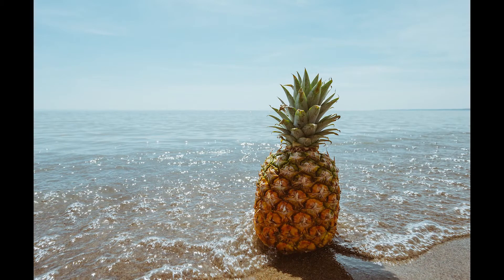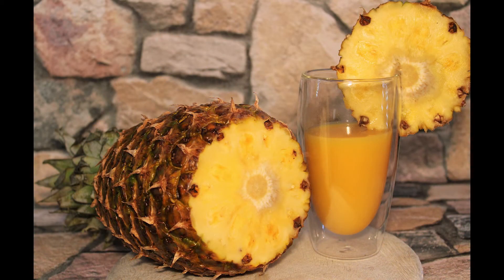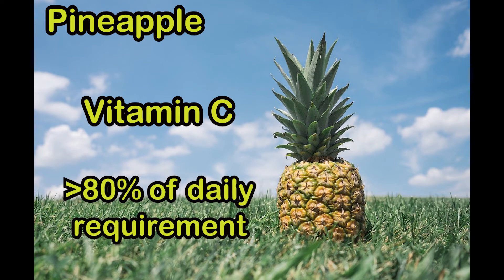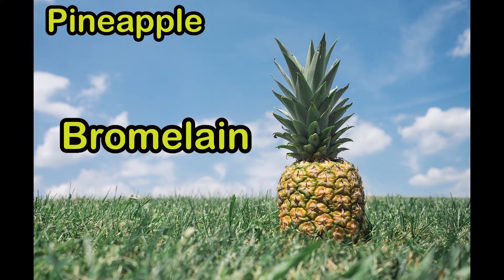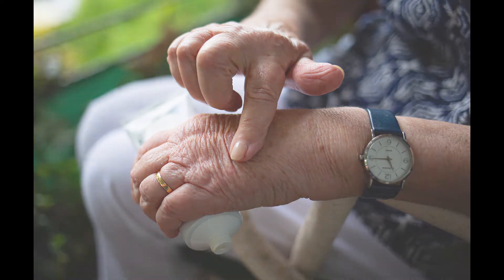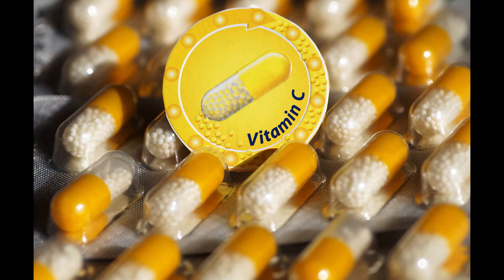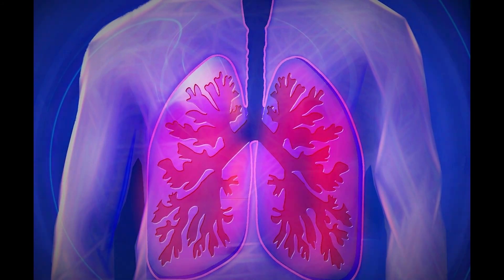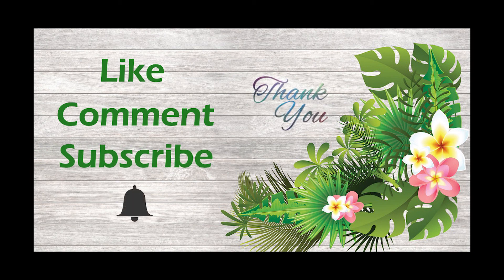Pineapple: What it is? What does it contain? What are the benefits?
When talking about tropical fruit, pineapple maybe the first thing that will come to you mind. Pineapple gives us a vibe of something refreshing. In this video, we'll discuss the benefits of pineapple